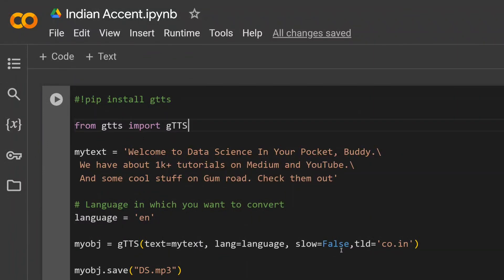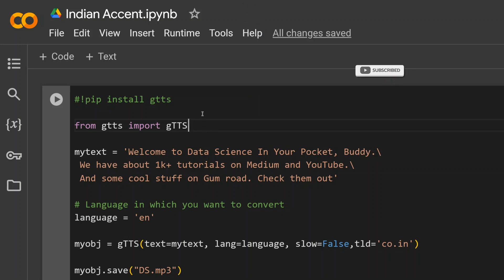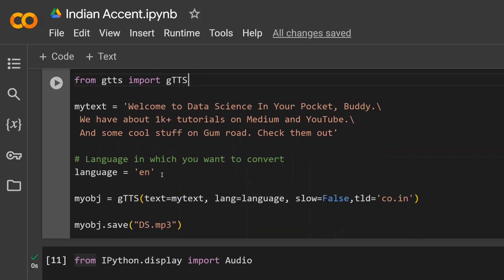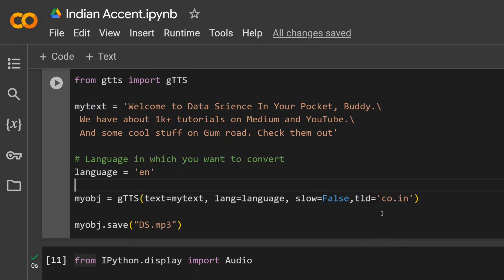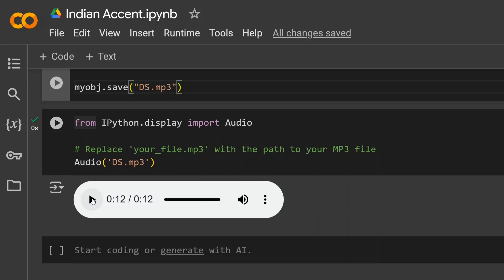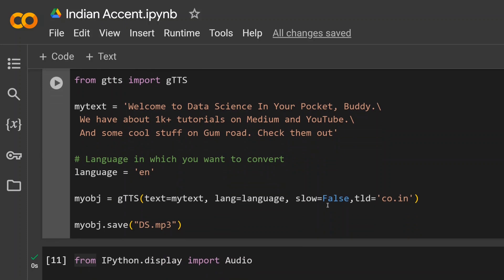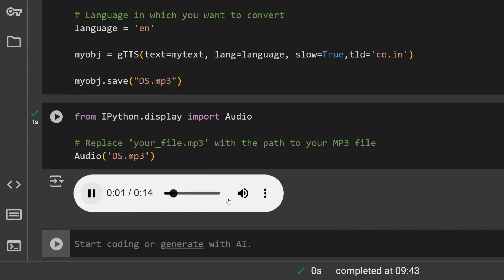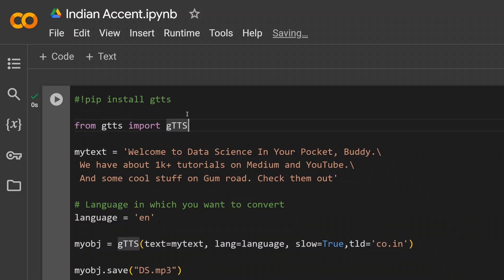Generate Indian accent AI audio for free using python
Generate Indian Accent TTS audio for free using gTTS python library